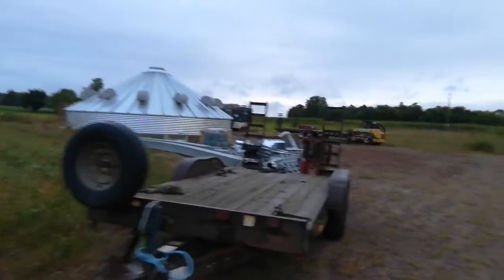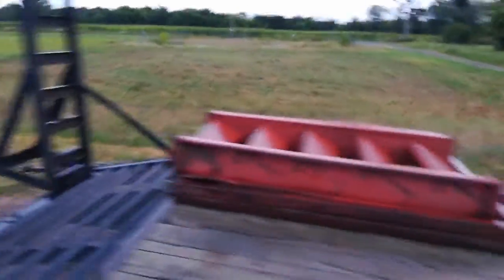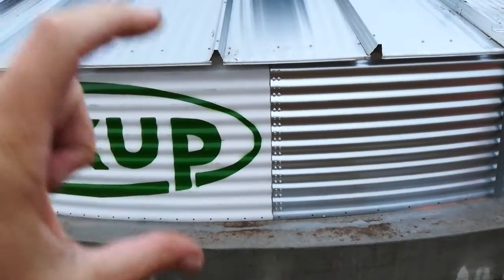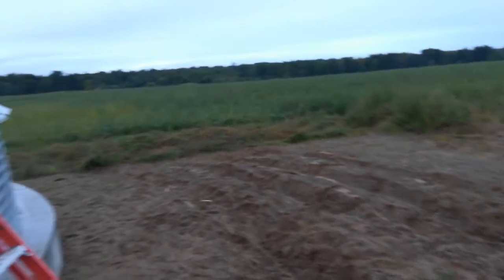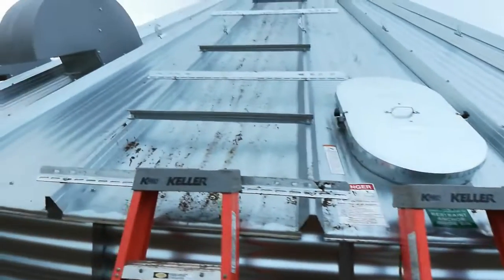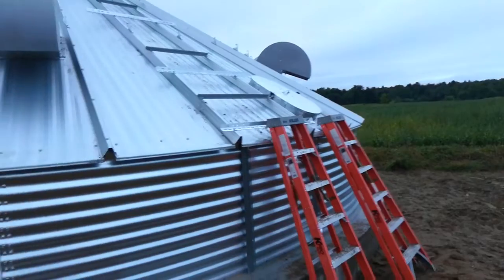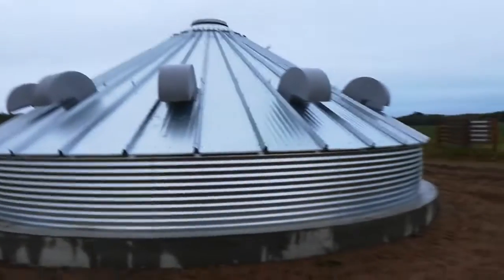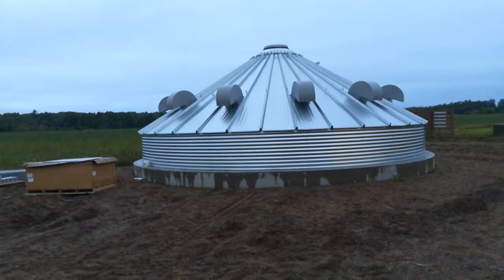Grain Bin Build #2: the Roof Goes On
They do as much as possible while things are close to the ground.